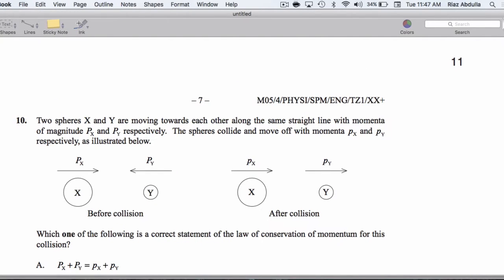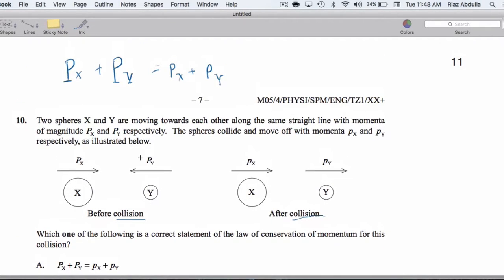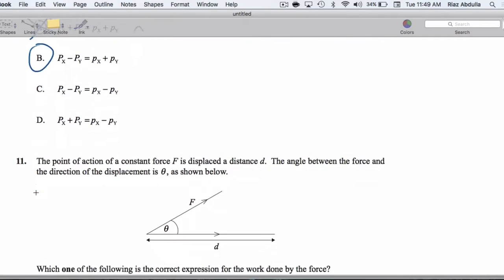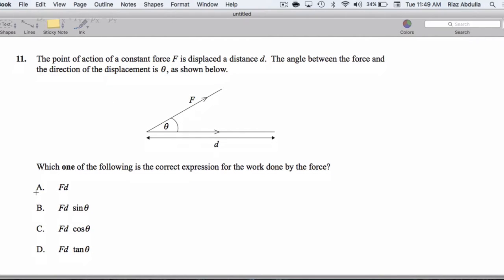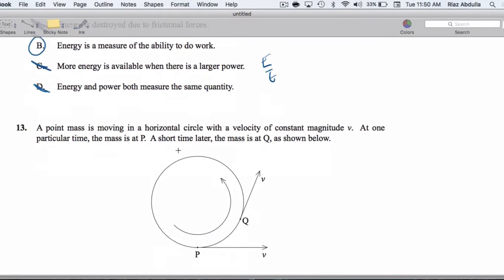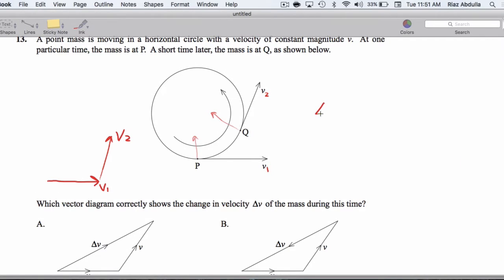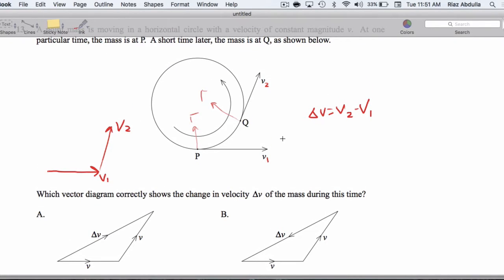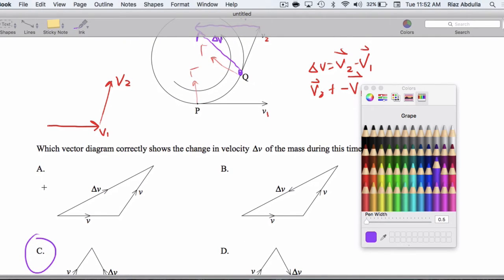Problem 10 13